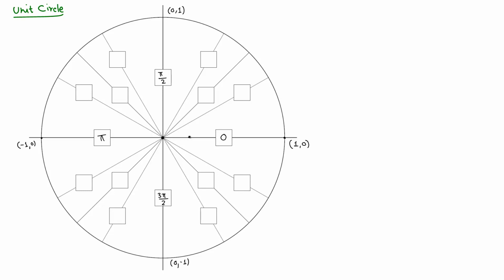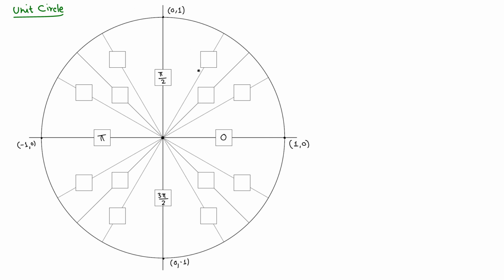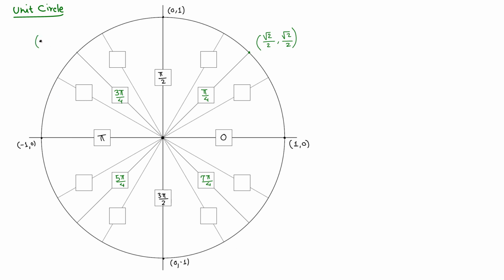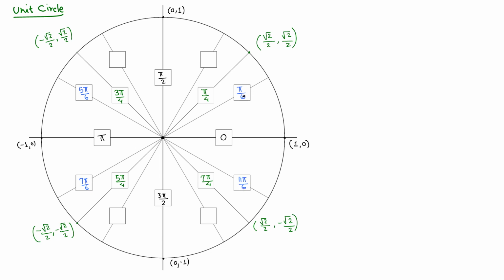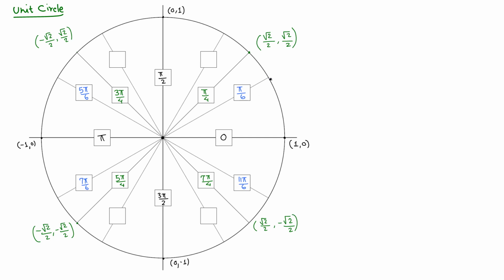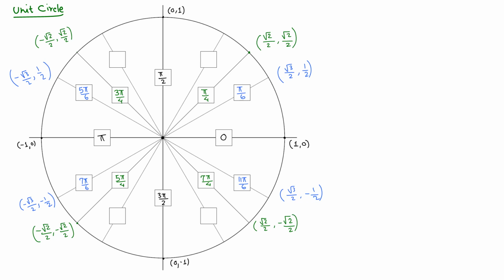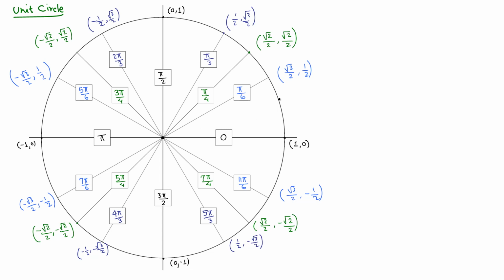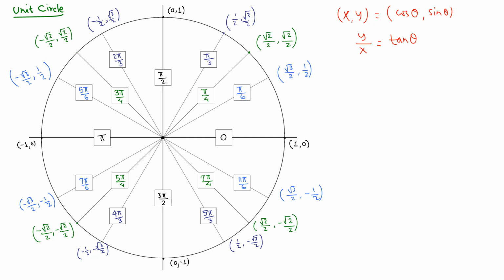Trigonometry: Filling out Unit circle